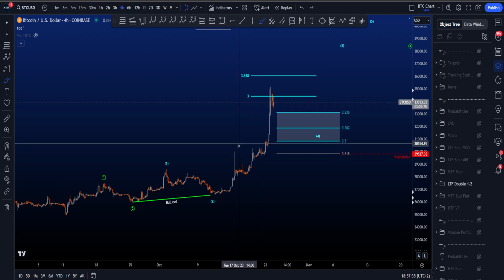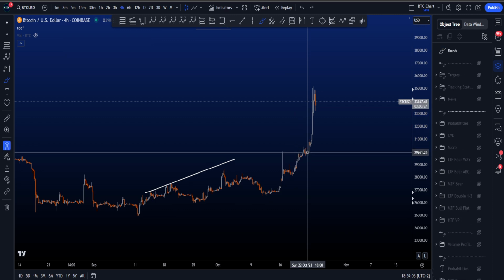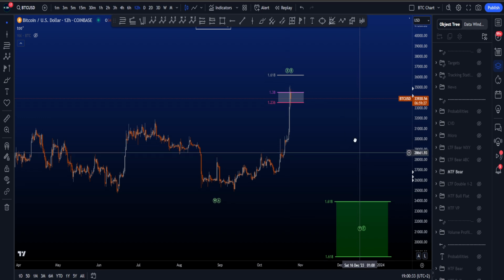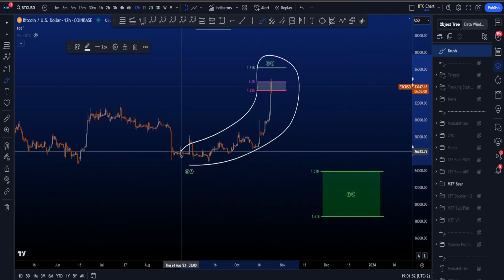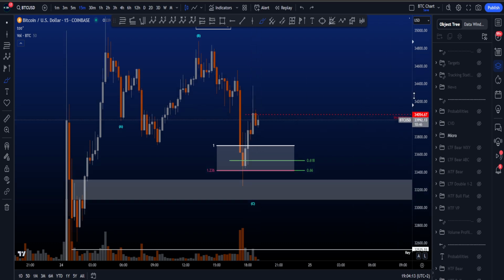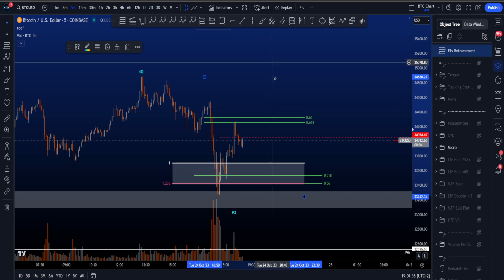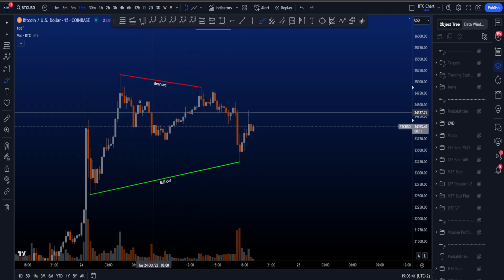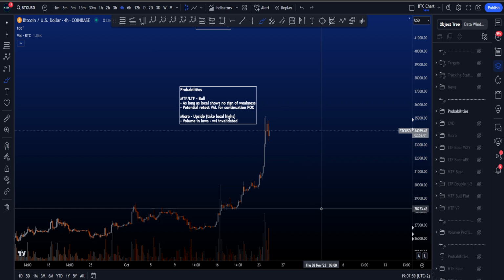Bitcoin Elliott Wave Technical Analysis Today! Bullish & Bearish Price Prediction BTC & News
▶ TIMESTAMPS
0:00 HTF Volume Profile (update)
1:02 MTF Bullish Scenario (update)
1:59 LTF Bullish Double 1-2 Scenario (update)
4:05 MTF Bearish Scenario (update)
6:32 LTF Bearish ABC Scenario (update)
7:22 LTF Bearish WXY Scenario (update)
8:04 Micro Scenario (new)
10:43 CVD Divergences (update)
12:02 Probabilities